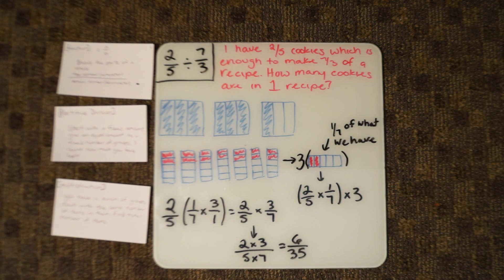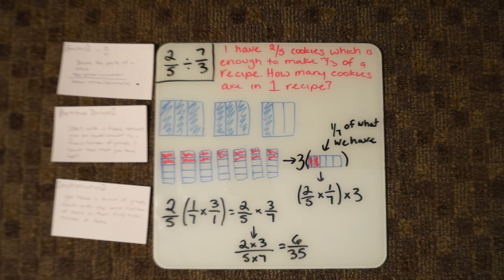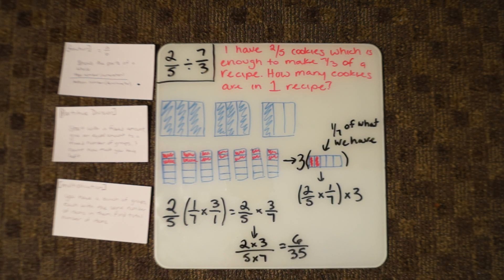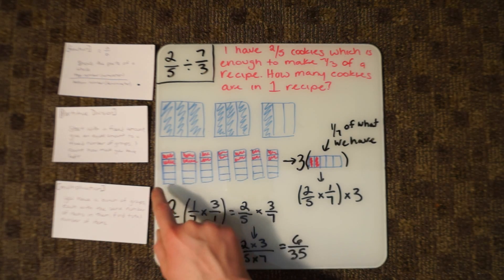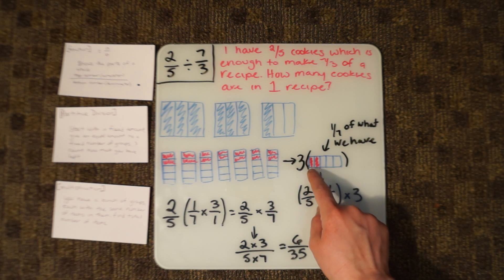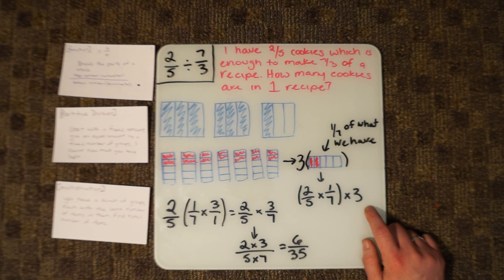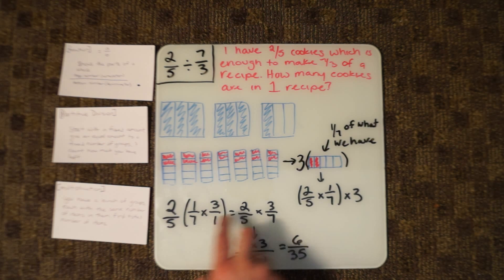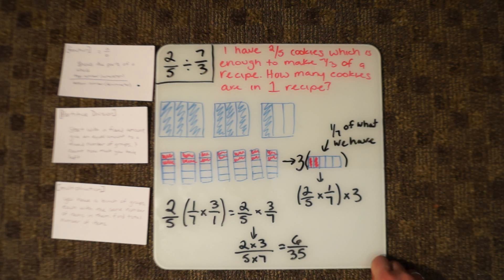Fraction Partitive Division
CSBSJU Math 121